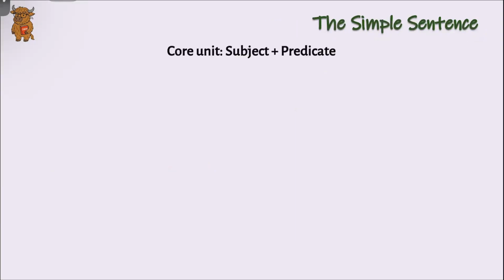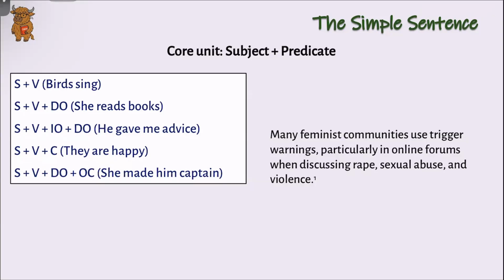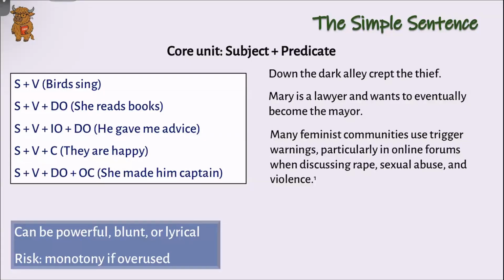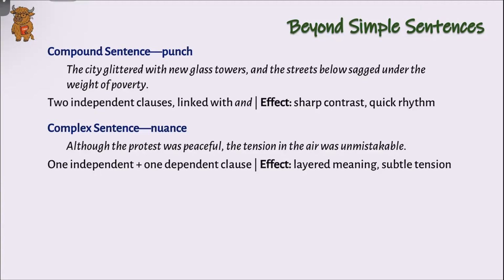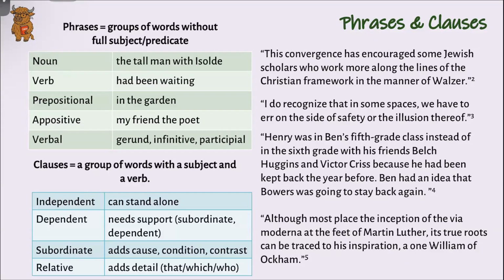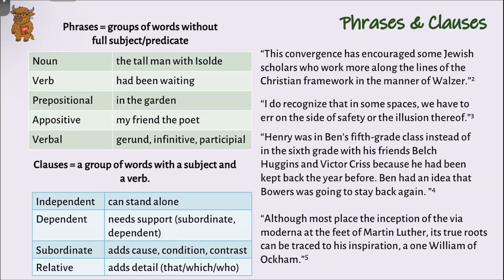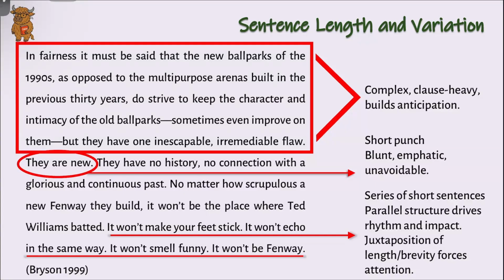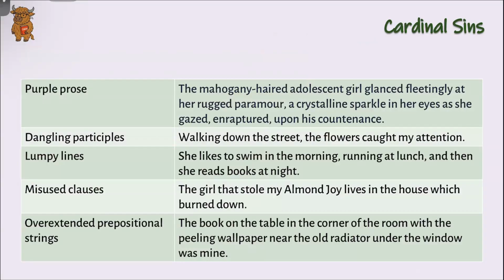September 17, 2025